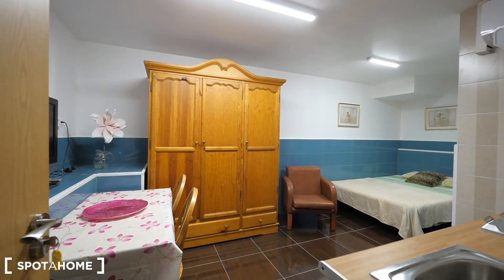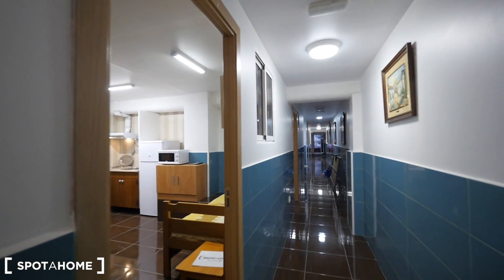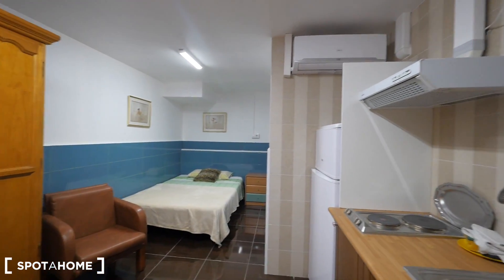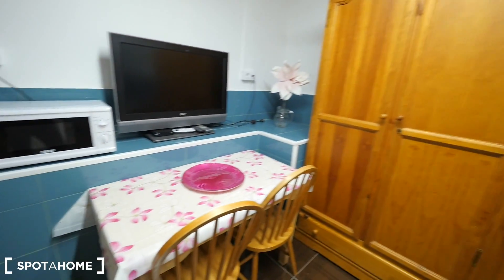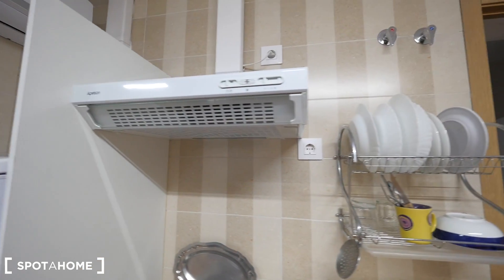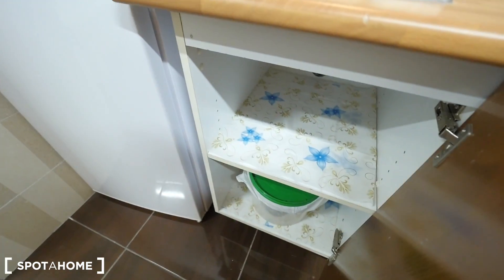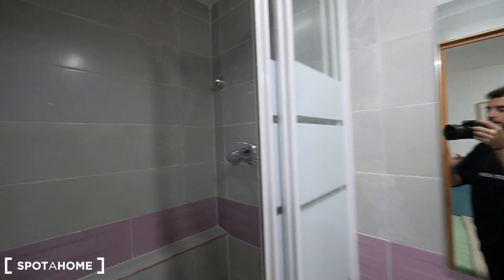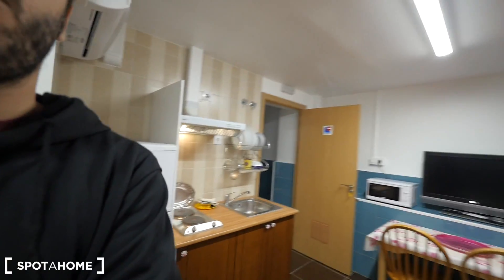Studio apartment for rent in L'Hospitalet de Llobregat - Spotahome (ref 378359)